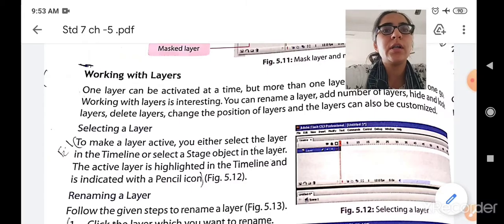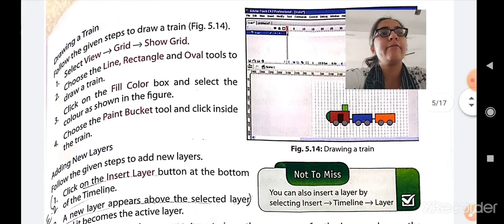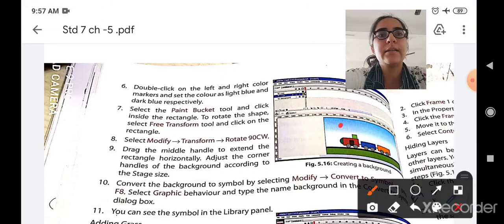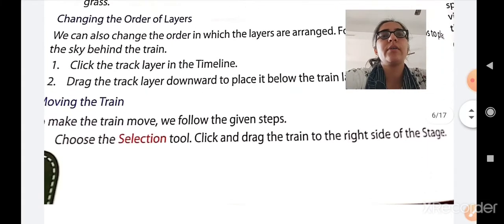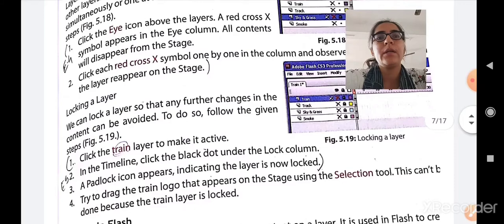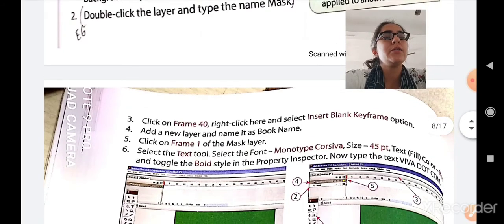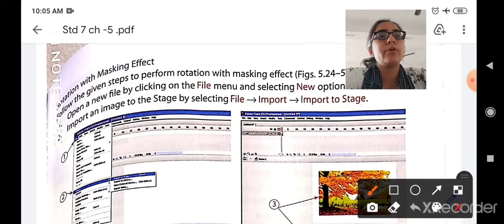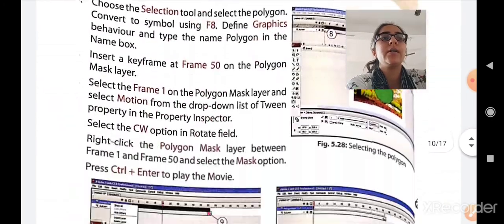Std 7 saloni tr computer